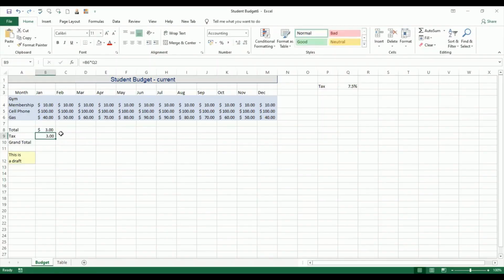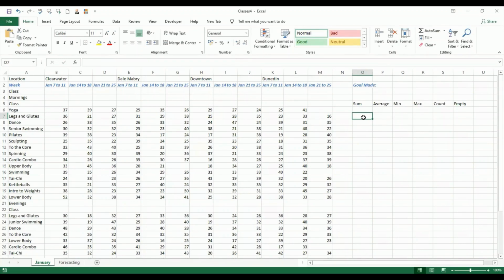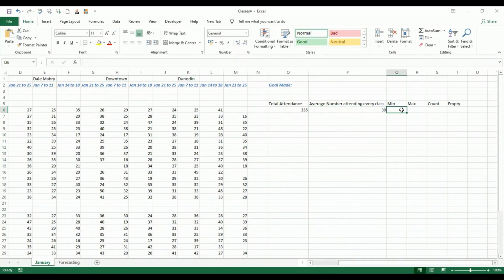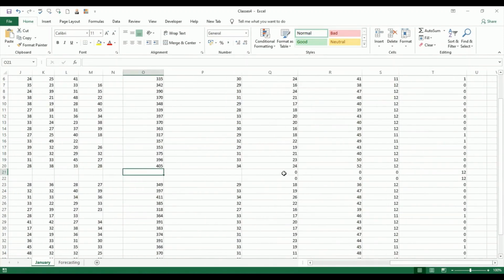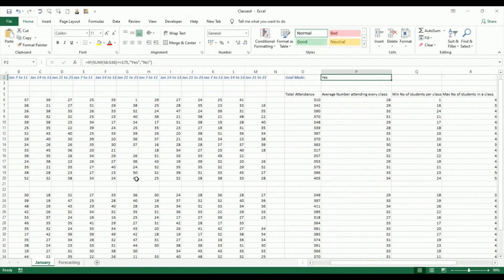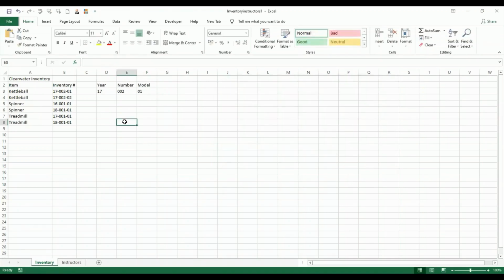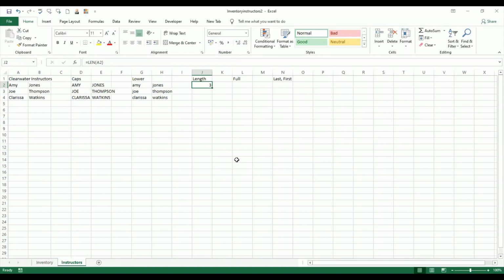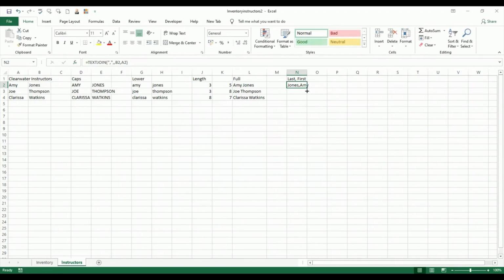Excel Topic 13 Cell Referencing Formulas